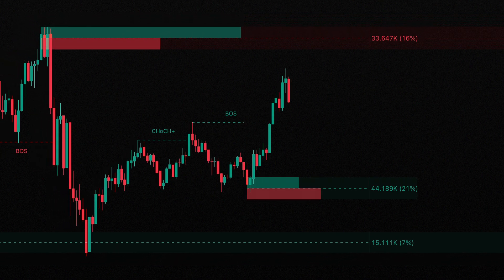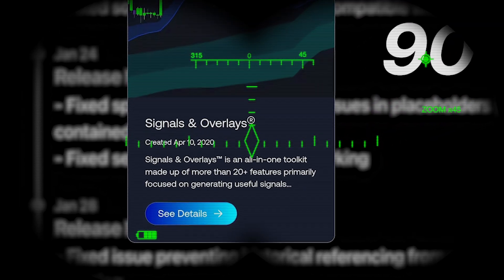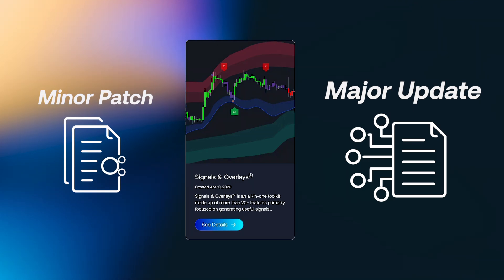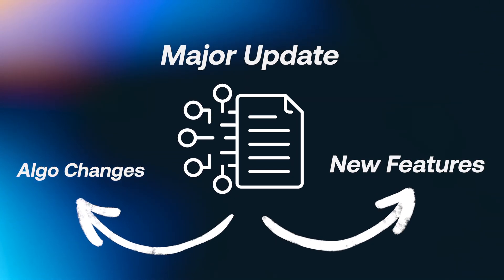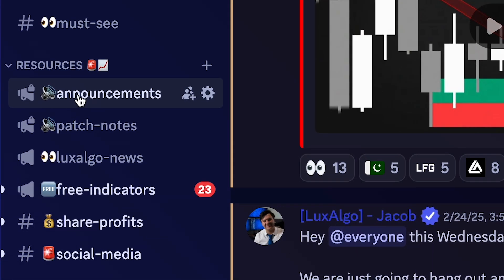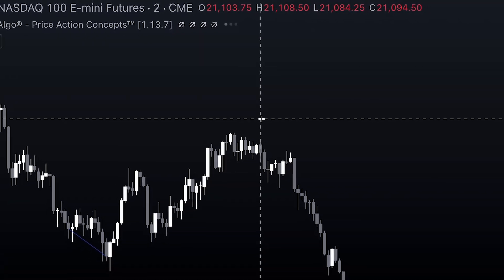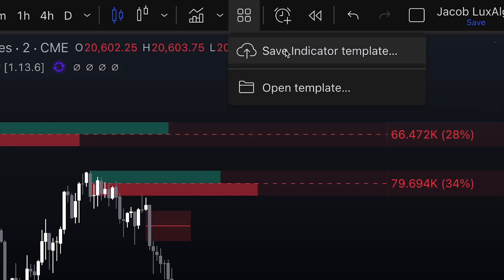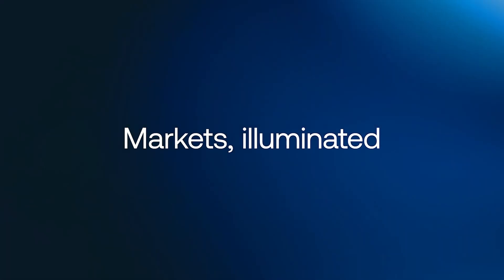How to Update LuxAlgo Indicators (Tips & Recommendations)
In this video we simply breakdown how to update the LuxAlgo Indicators. We go over our recommendations on how to update and how to save old updates to ensure you don't losing features from previous patches.

If you don’t agree with these terms or the full disclaimer you should not continue watching our videos.